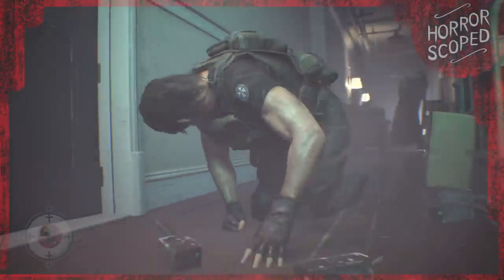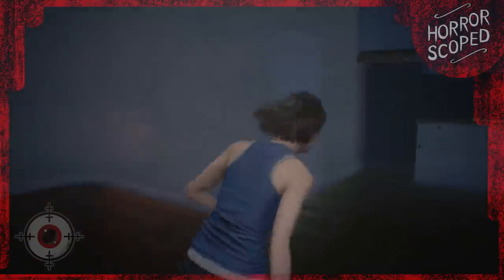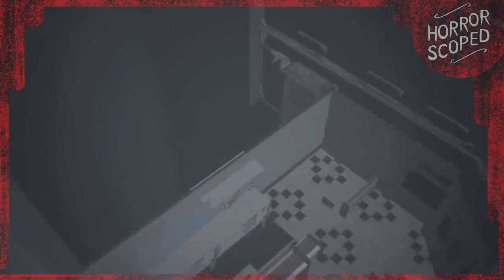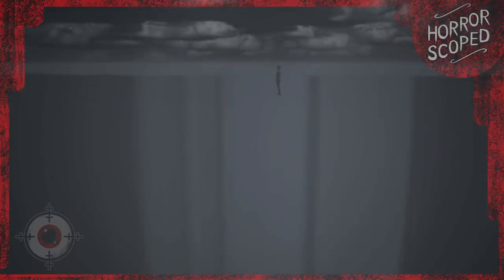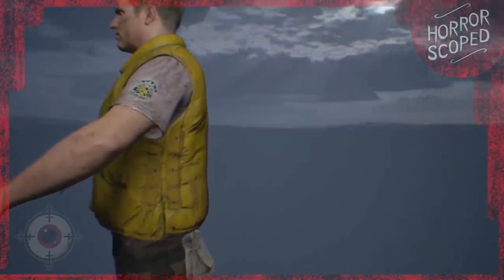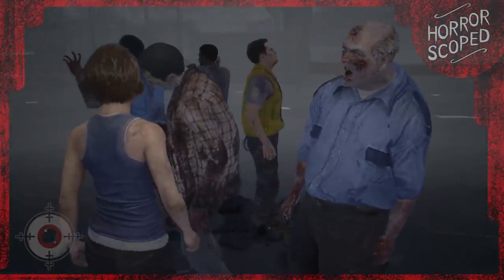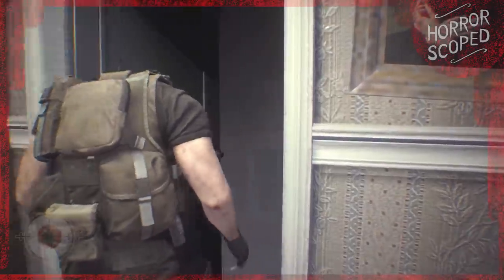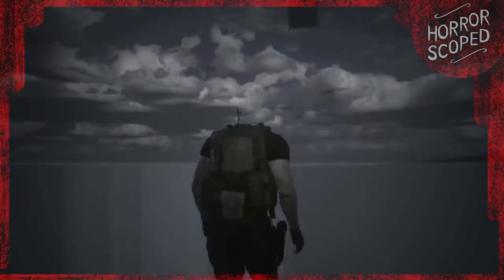What’s Inside the Door in the Sky in Resident Evil 3’s Remake?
Not long after the Resident Evil 3 Remake starts, a floating door can be encountered far out of bounds. This mysterious floating door is too high to reach normally, but in this video we're going to see what happens if our player goes through it. It's time for some more strange oddities in the RE3 Remake!

Songs from various Resident Evil OST's

"Intention" - Resident Evil 4
"Vacant Flat" - Resident Evil (1996)